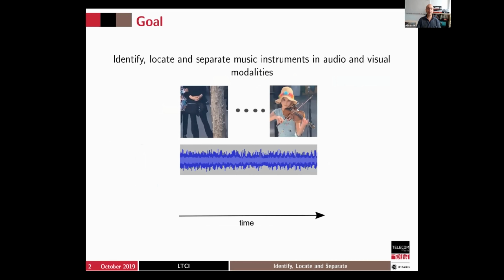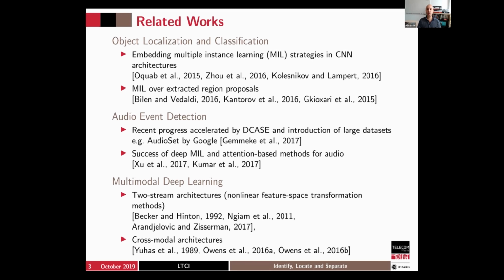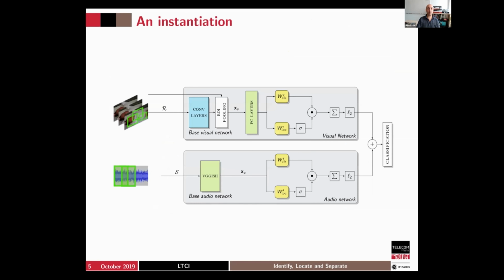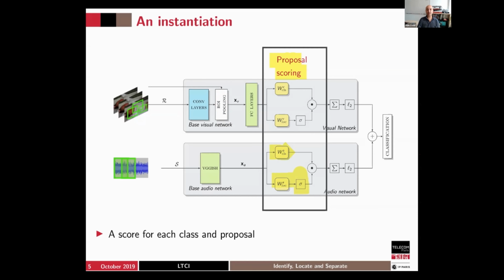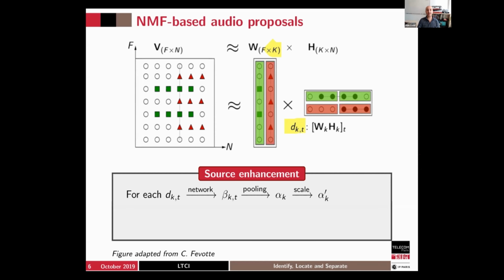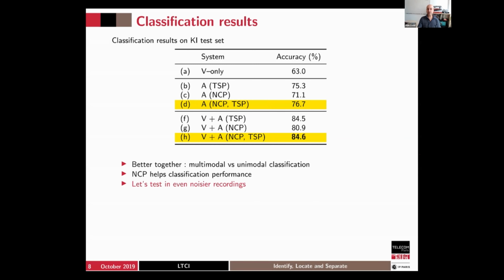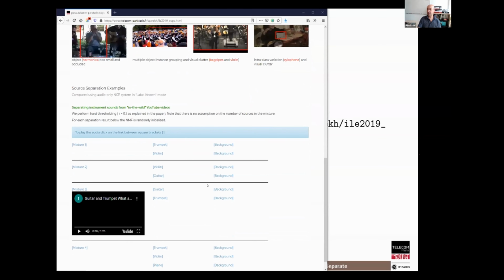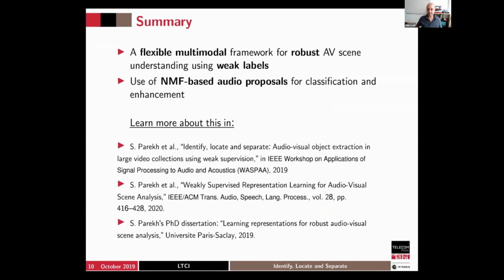Audio-visual object extraction in large video collections using weak supervision - Slim Essid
2020 Intelligent Sensing Summer School

Tutorial: Identify, locate and separate: Audio-visual object extraction in large video collections using weak supervision
Slim Essid, Telecom ParisTech

We tackle the problem of audiovisual scene analysis for weakly-labeled data. To this end, we build upon our previous audiovisual representation learning framework to perform object classification in noisy acoustic environments and integrate audio source enhancement capability. This is made possible by a novel use of non-negative matrix factorization for the audio modality. Our approach is founded on the multiple instance learning paradigm. Its effectiveness is established through experiments over a challenging dataset of music instrument performance videos. We also show encouraging visual object localization results.